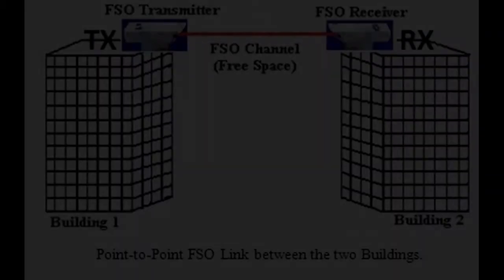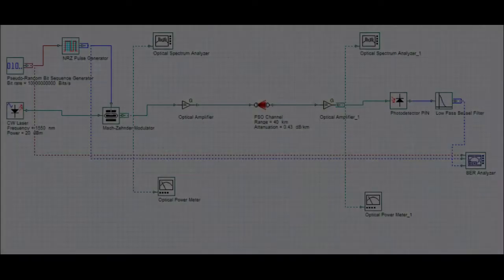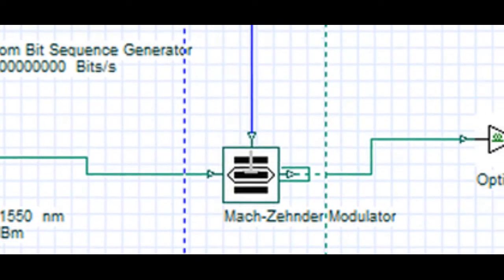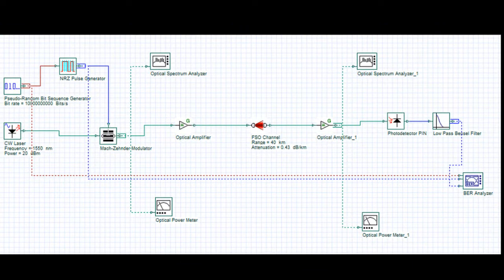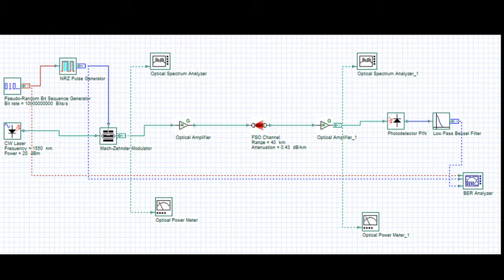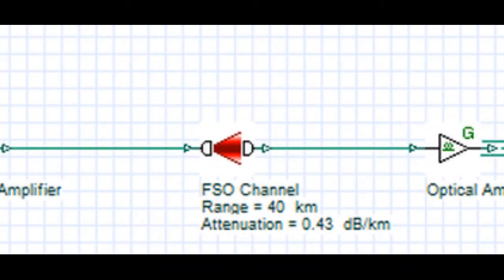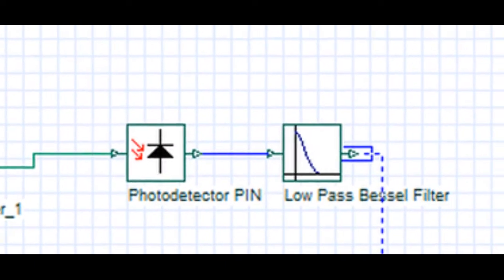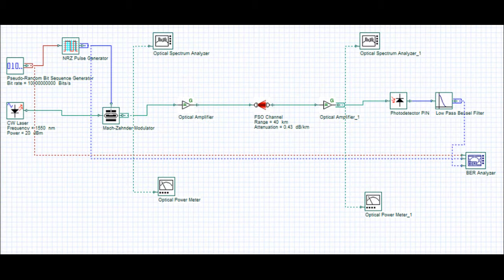Introduction to Free Space Optic (FSO)